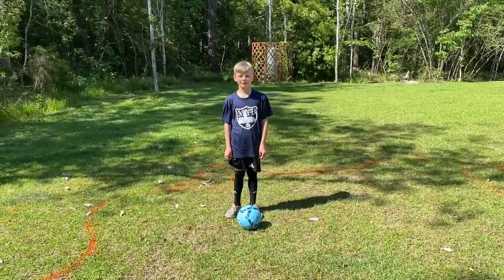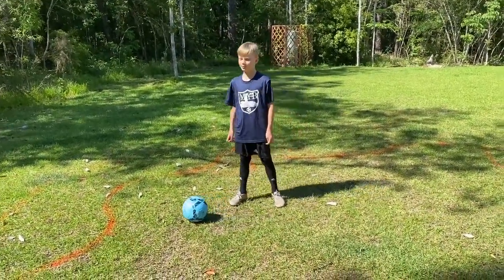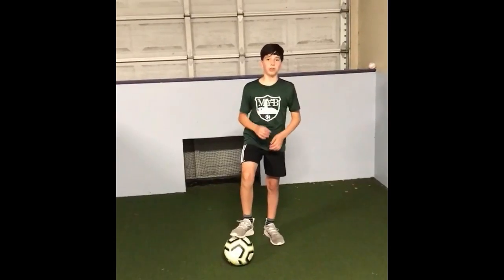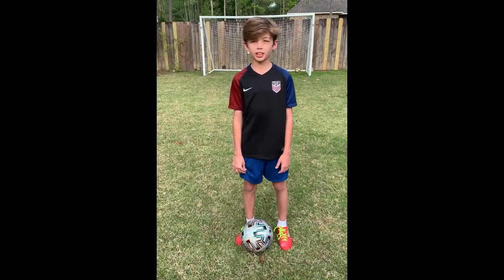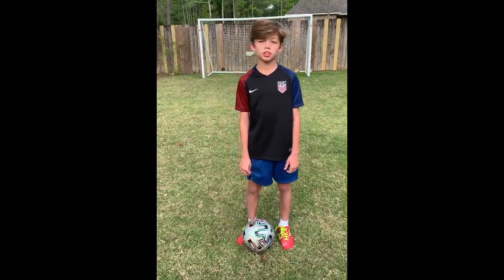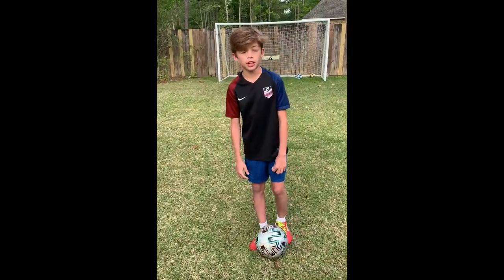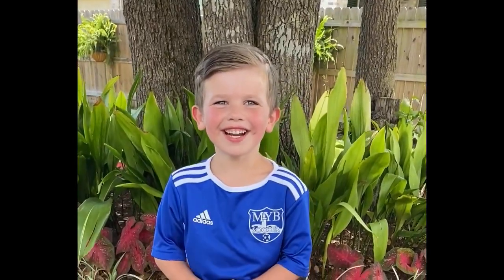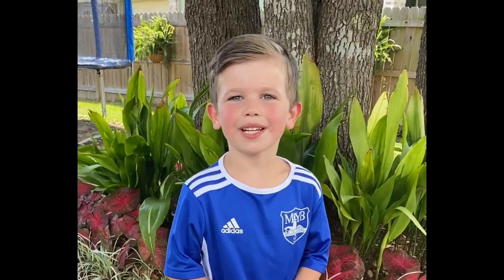MYB Soccer FaceBook Video